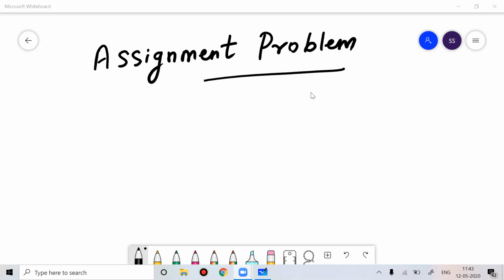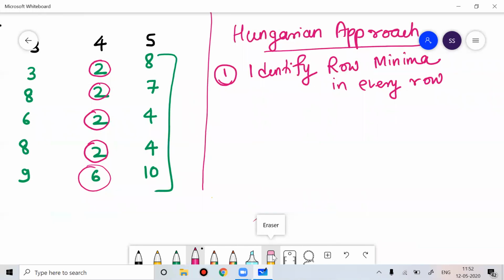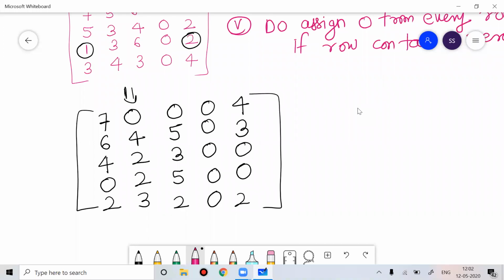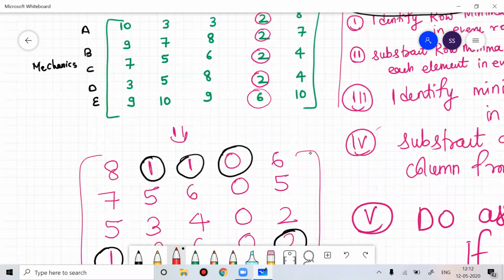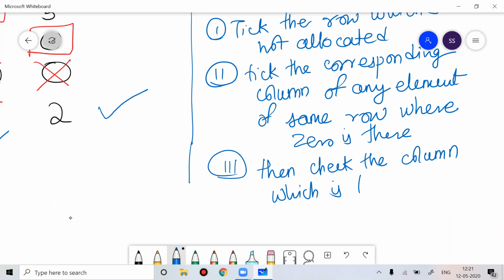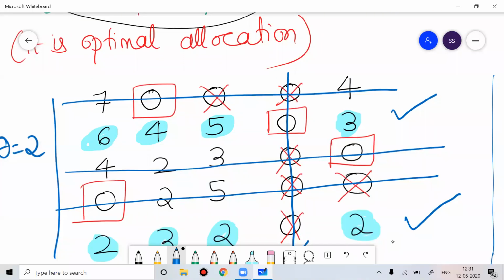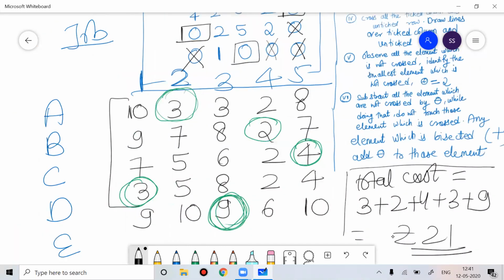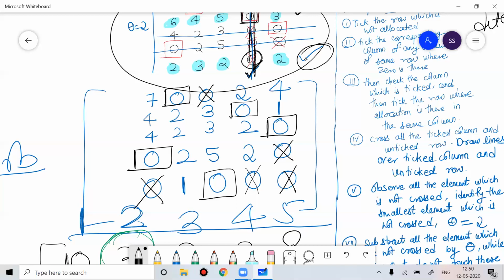Assignment Problem Introduction-Hungarian Approach